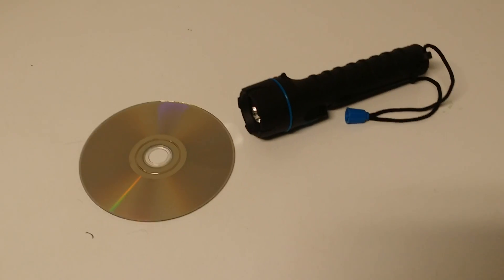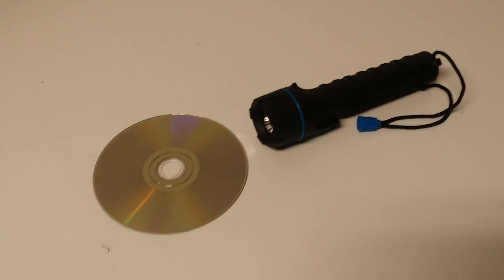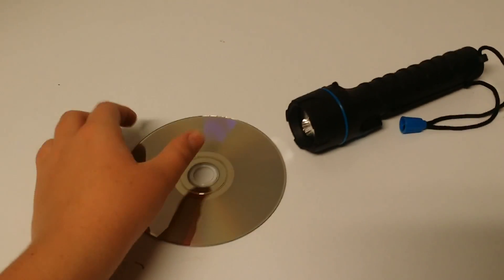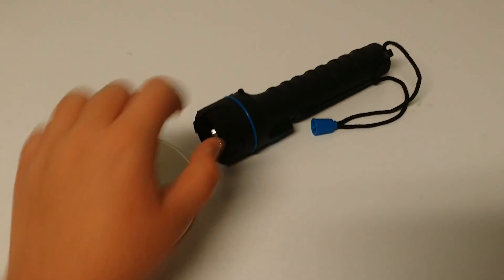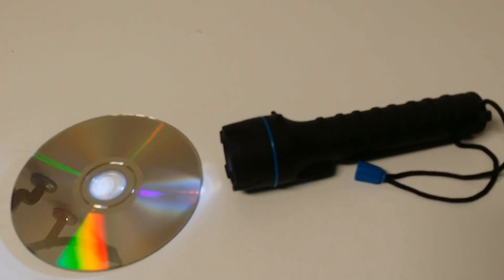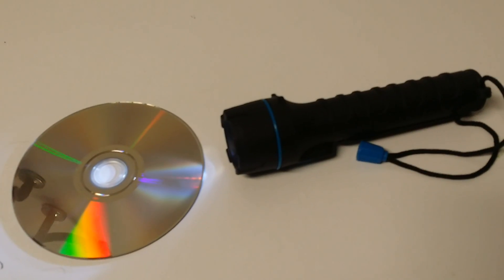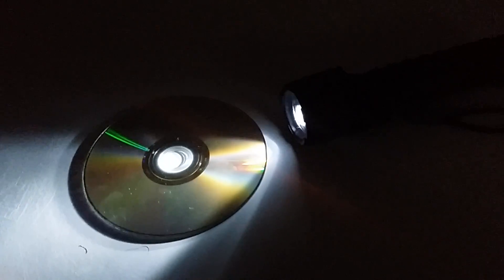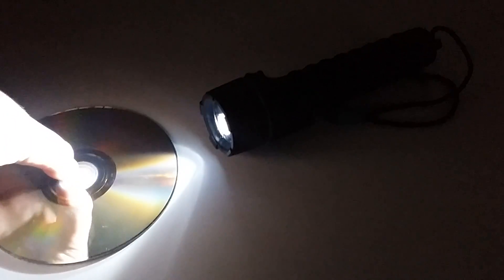Make a Rainbow Appear Indoors!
In this video, I teach you how to make a Rainbow Inside your house!